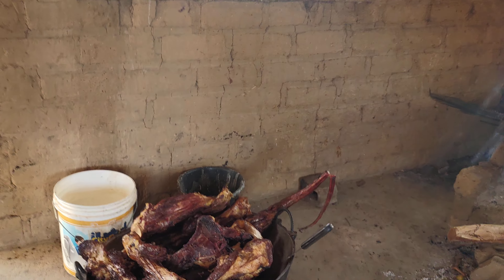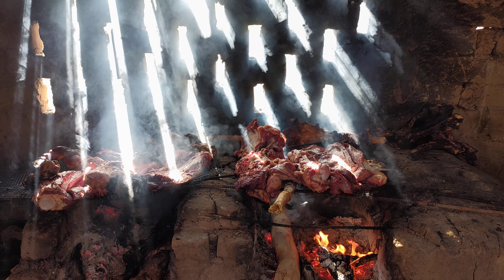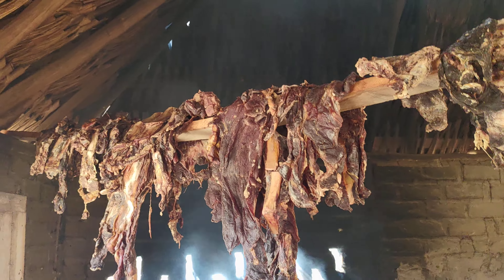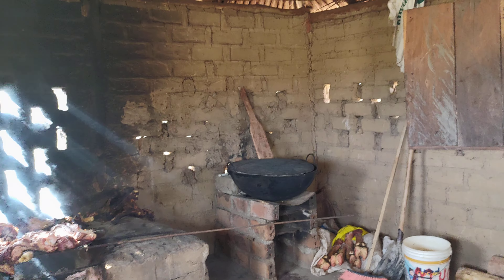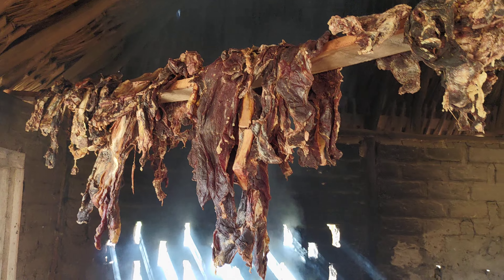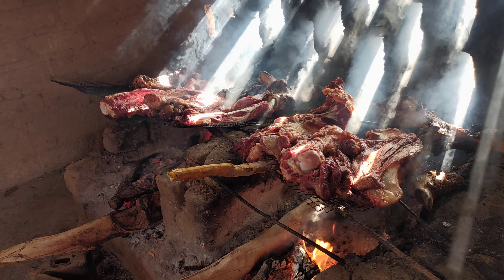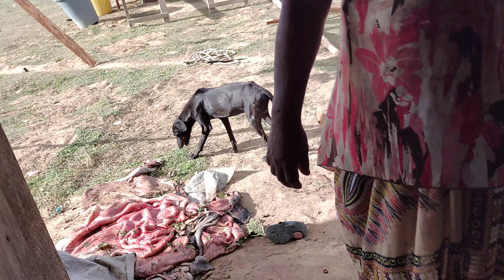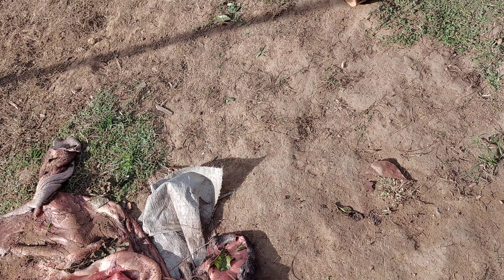Making Taso In South Rupununi